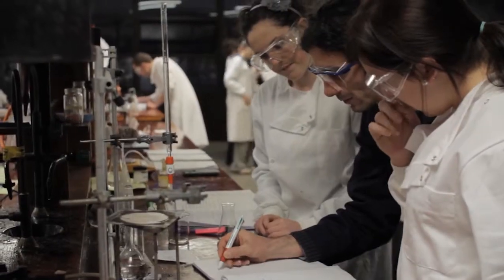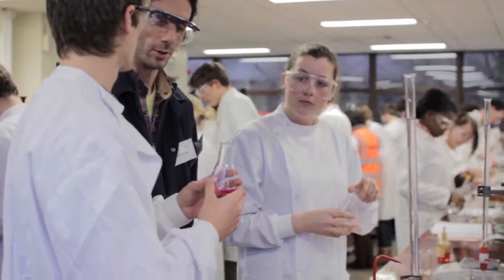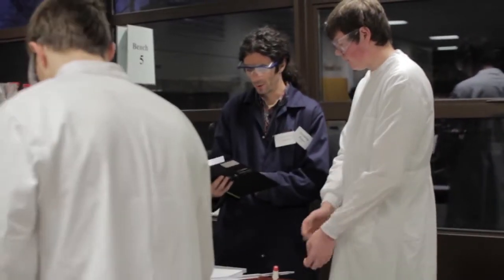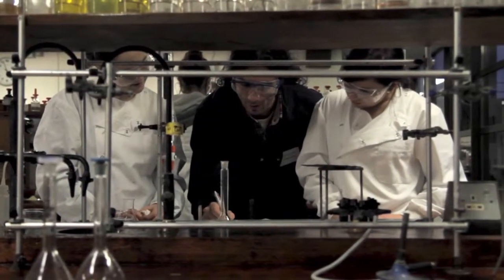Materials & Concepts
Materials and Concepts is a short portrait of three chemists working in NUI Galway exploring personal experiences they've had as their careers have developed. They discuss the importance of creative thought in the practice and teaching of chemistry and the difficulties they encounter as their research progresses.

Thanks to everyone in the NUI Galway School of Chemistry